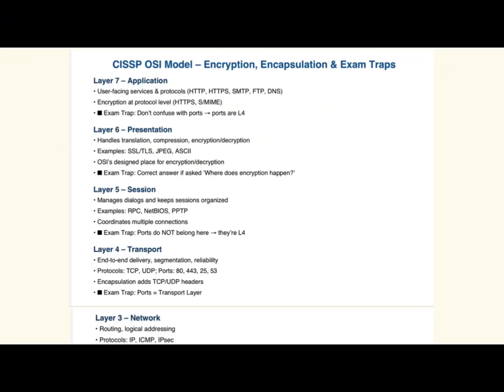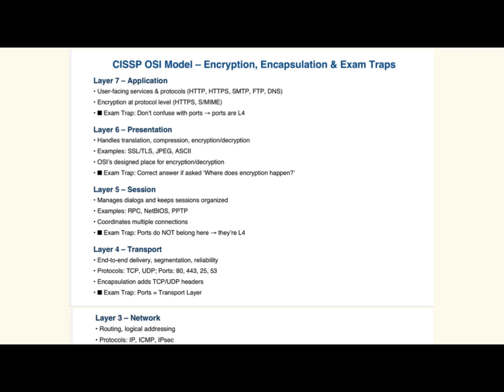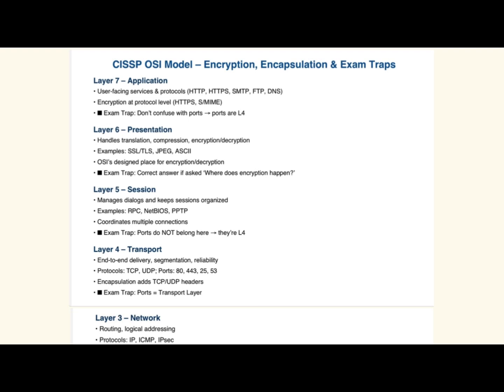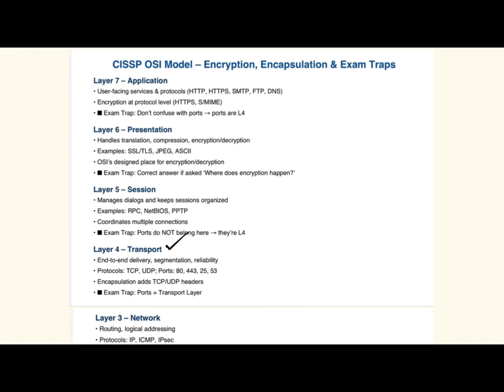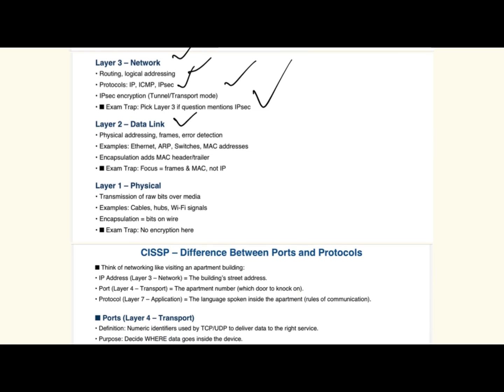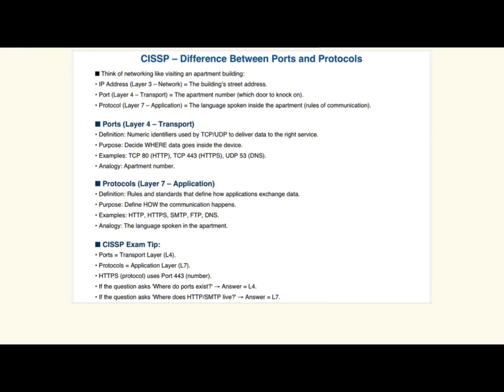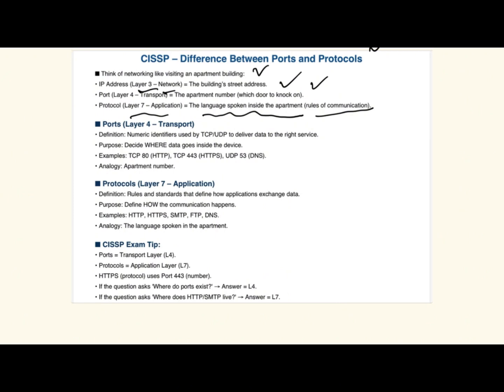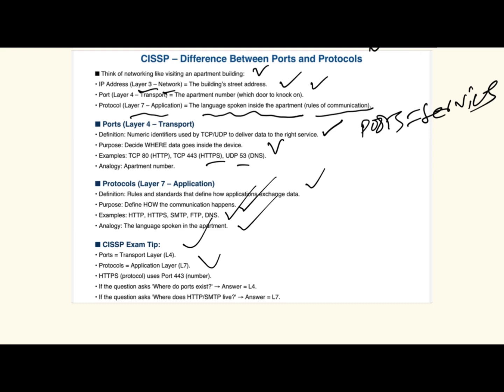Encryption,Encapsulation, Ports and Protocols for CISSP Exam